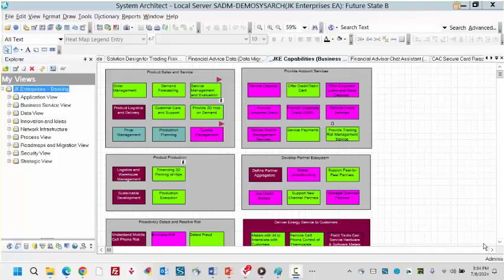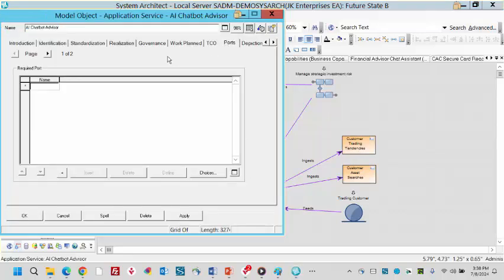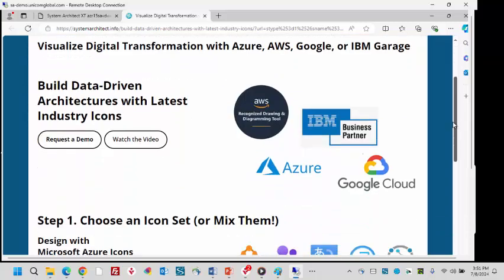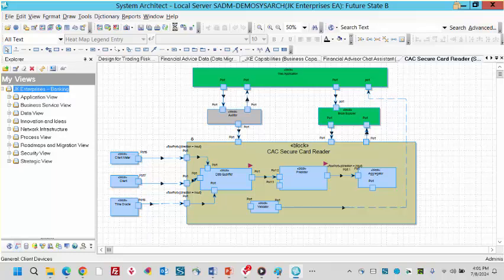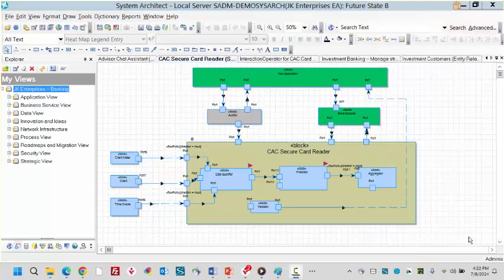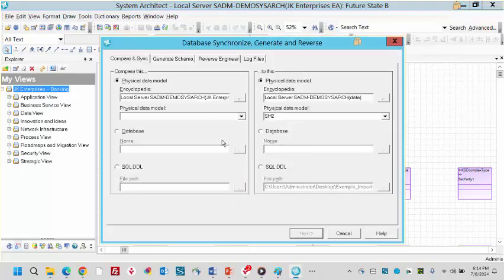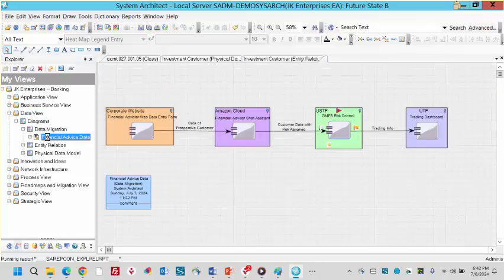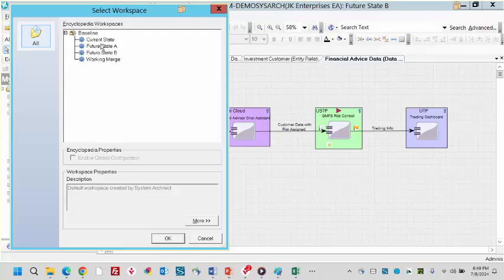Building Solution Architectures with System Architect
Building Solution Architectures with System Architect, using TOGAF, sysML, Database Design, Reverse Engineering of Oracle database and XML schemas (including the Banking ISO 20022 XML schema message standard), data flows, industry icon sets for IBM Garage, AWS, Google Cloud, or Microsoft Azure, and side-by-side comparison of alternate solution architectures.